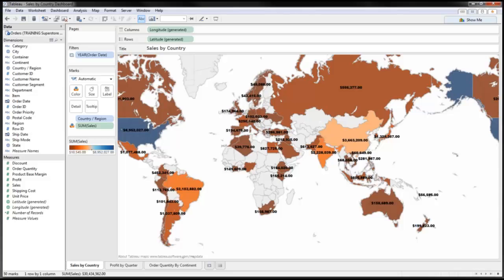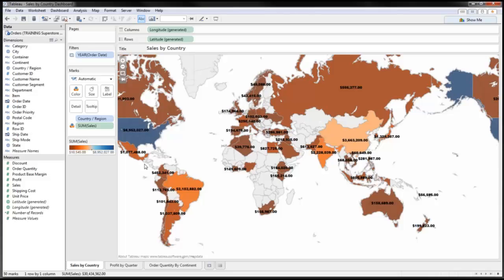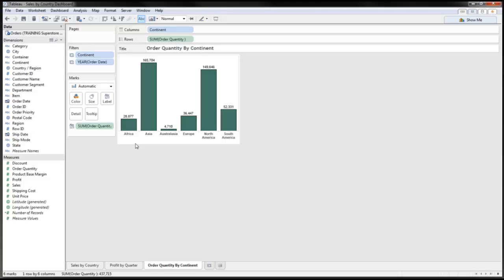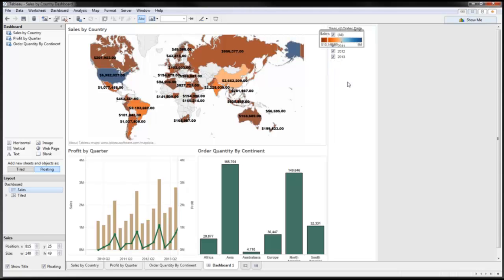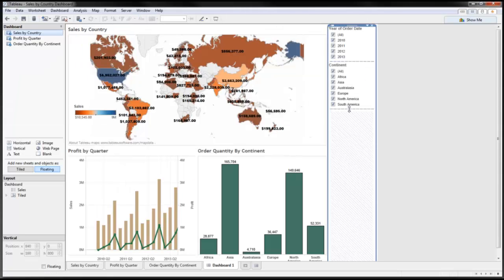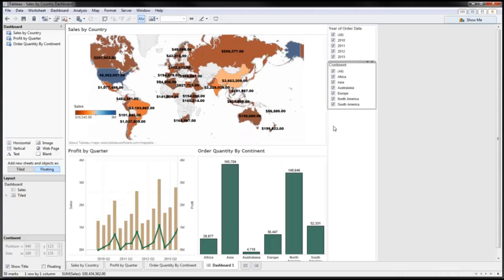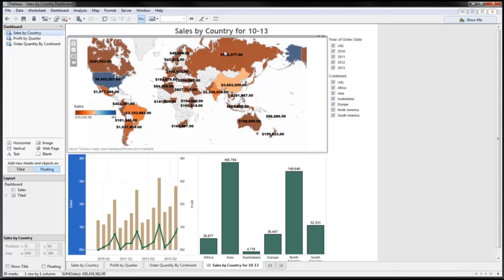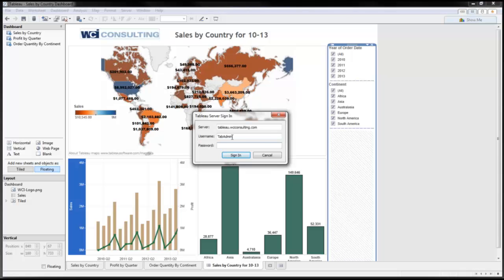Creating a Simple Dashboard in Tableau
Learn how to create a simple dashboard out of 3 workbooks in Tableau. Also find out how to publish to the Tableau Server.